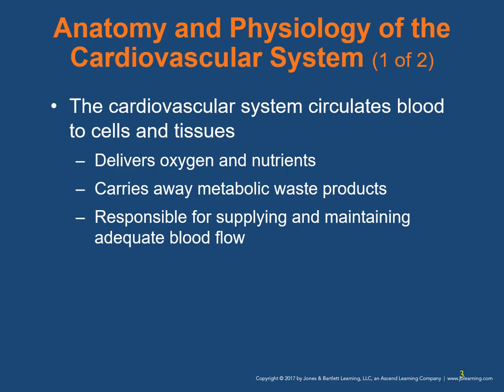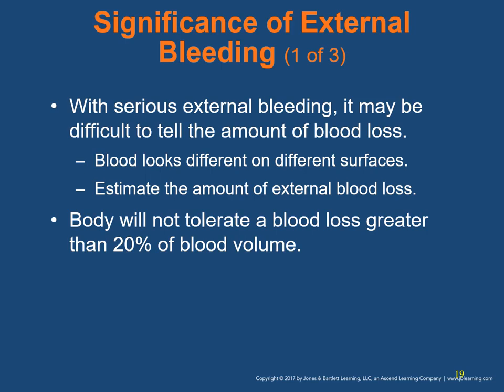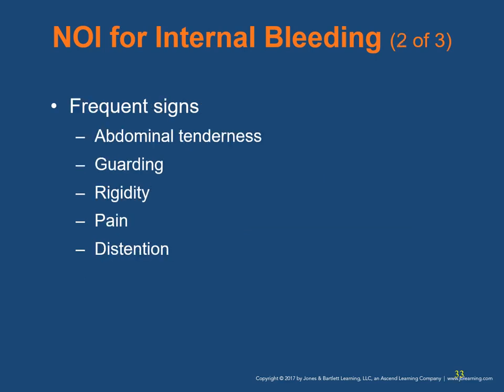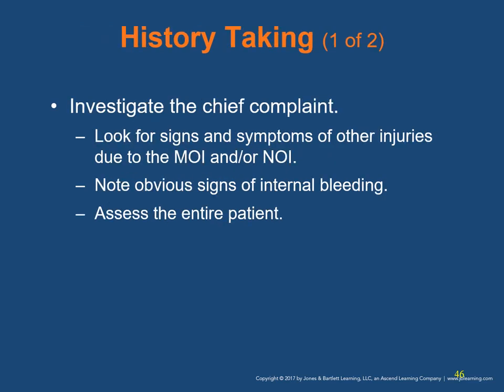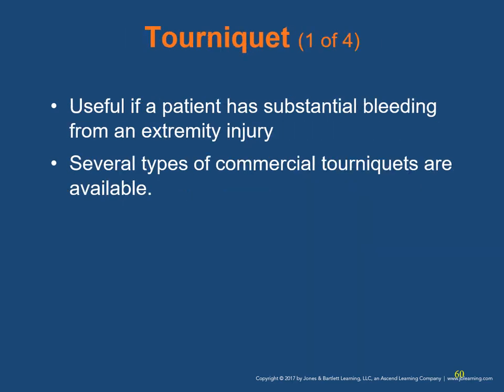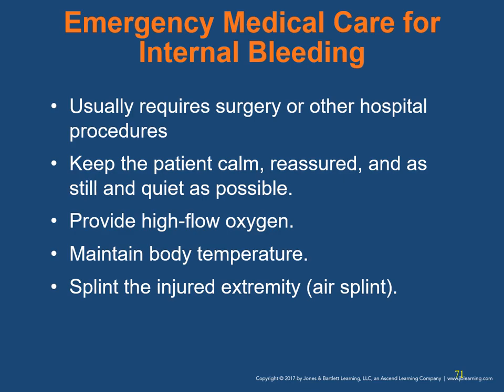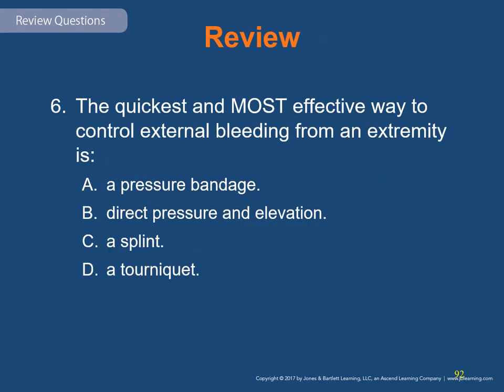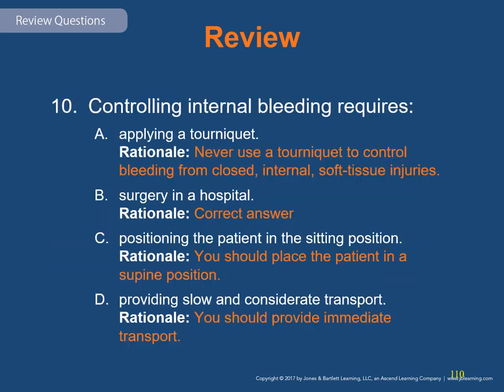Bleeding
CHAPTER 25